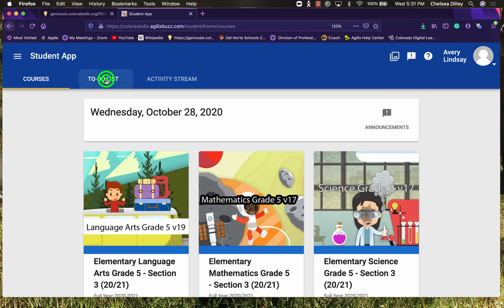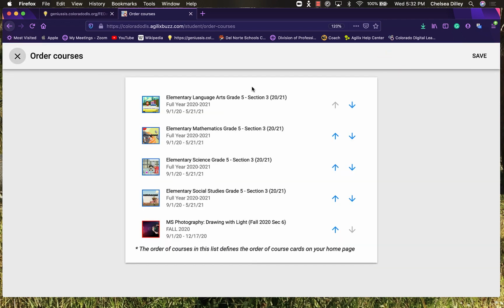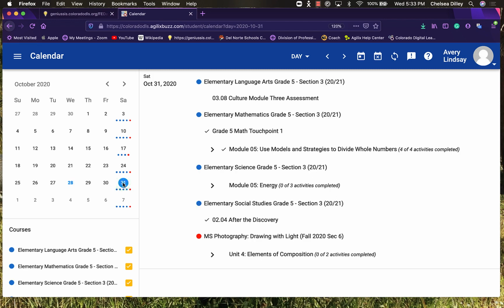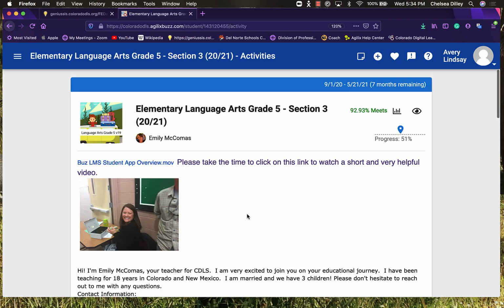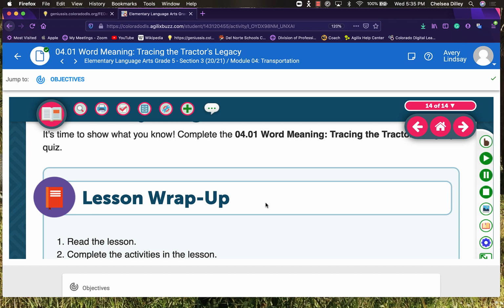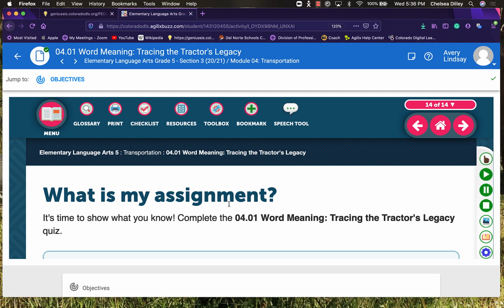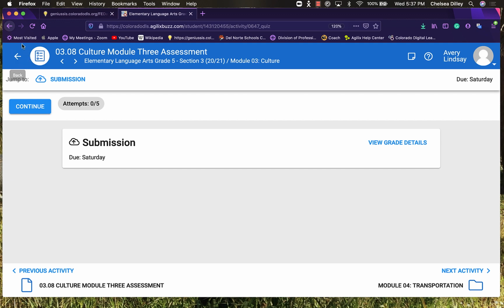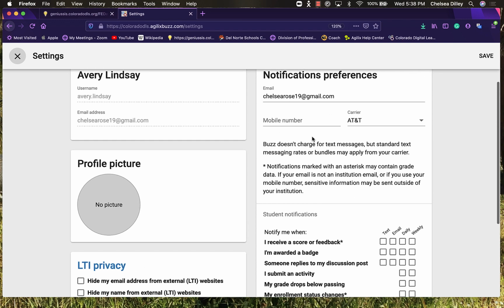Buzz Elementary Student Walk Through (Colorado Digital Learning Solutions/CDLS)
This video describes how Colorado Digital Learning Solutions students navigate their CDLS Buzz LMS courses.